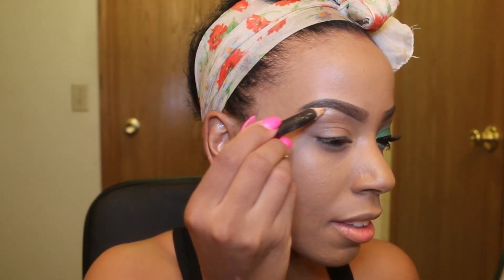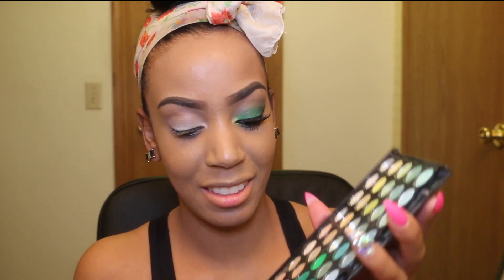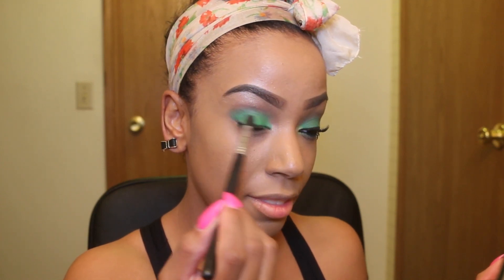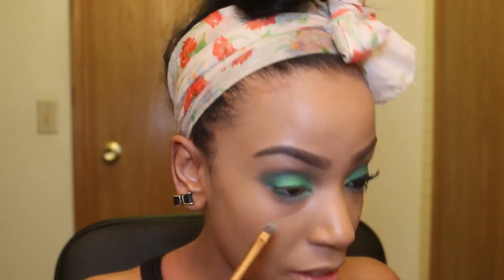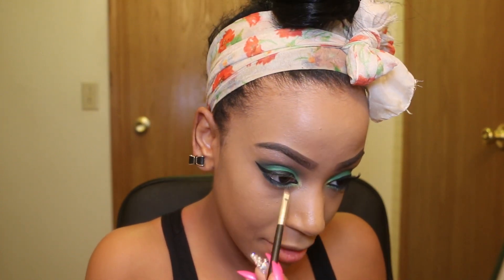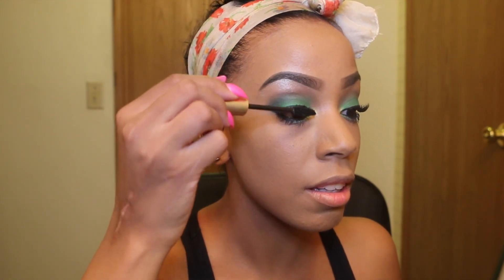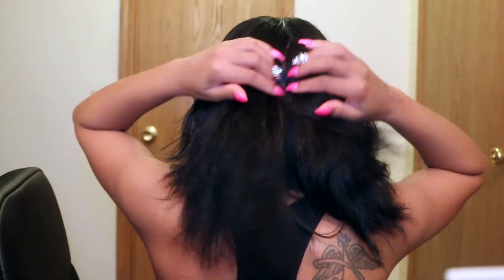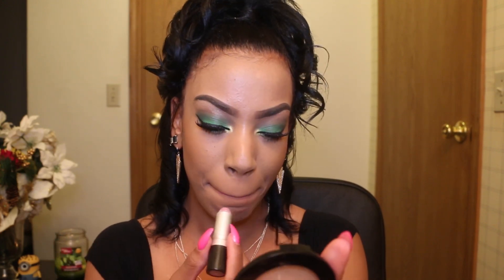FULL FACE OF FIRST IMPRESSIONS MAKEUP TUTORIAL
Hey hey, so I was super excited to do this makeup tutorial that I am calling “Green Goddess.” I love going outside of the boxing trying out different shades. As I have mentioned I am not afraid to try Blues, Greens, Reds or Purple eye shadows. I think those shades will compliment the eyes especially if you have brown eyes. I just want to Thank everyone for following me and I love reading ALL of y'all supportive comments, Thank you.

Products Used:
Face:
*Anastasia Beverly Hills DipBrow Pomade “Medium Brown”
*Anastasia Beverly Hills Brow Wiz “Ebony”

*88 Color Matte Eyeshadow Palette: Dark Green/Medium Green/Bright Green
*Lorac PRO Palette: Taupe/ Espresso/ Black
*L'Oréal Paris Infallible Gel Lacquer “Blackest Black”
*L'Oreal Paris Voluminous Volume Building Mascara “Black”
*Ardell Natural Eyelashes “Demi Wispies”

*Revlon Matte Lipstick “002 Pink Pout”
NYX Butter Gloss “BLG04 Merengue”

Brushes:
*Uban Decay Floppy Brush from the “Naked 2 Palette”
1. Jumbo Deluxe Fan Brush: BK28
2. Powder Brush: For the Beige Shadow/highlight